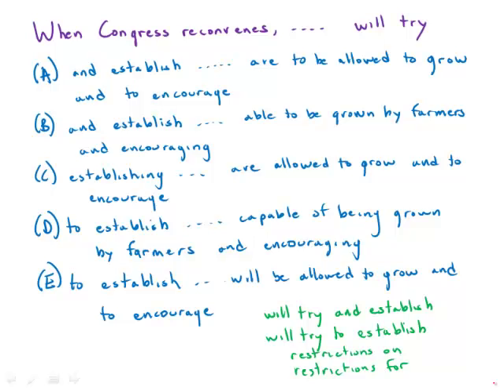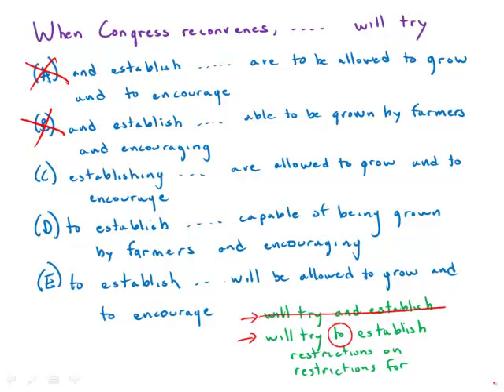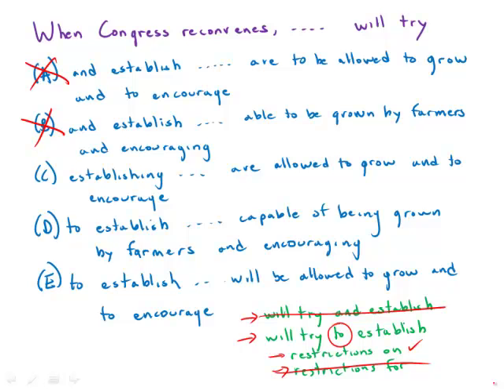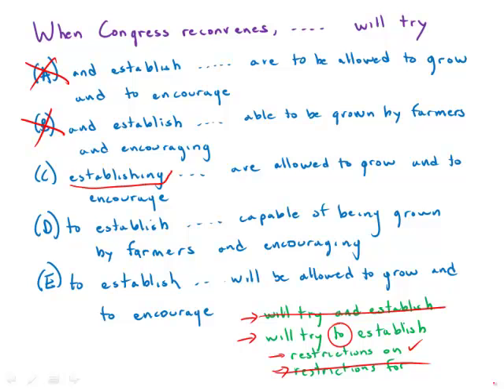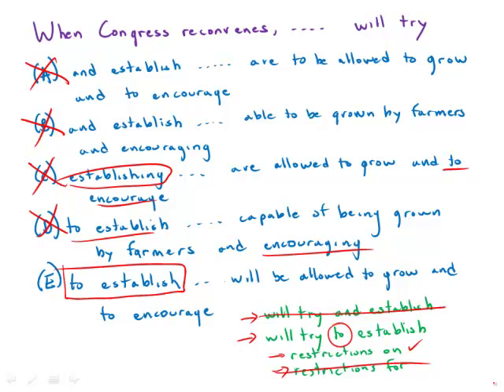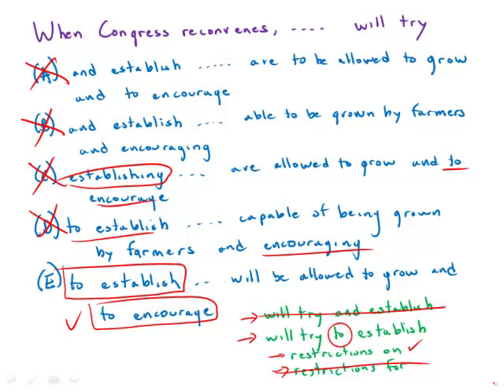GMAT Official Guide 13: Sentence Correction 63